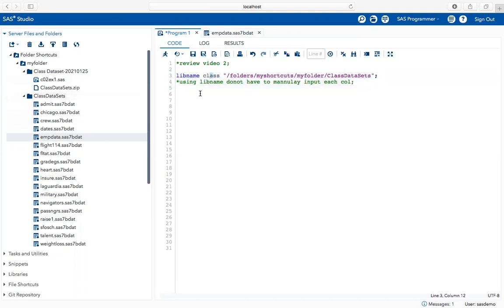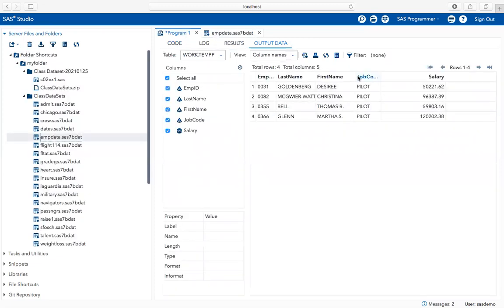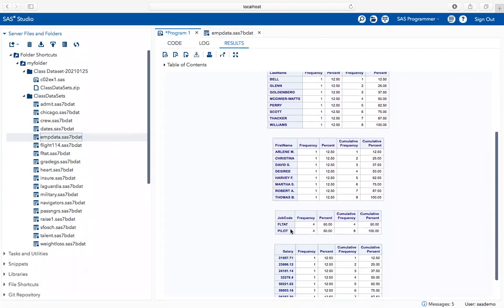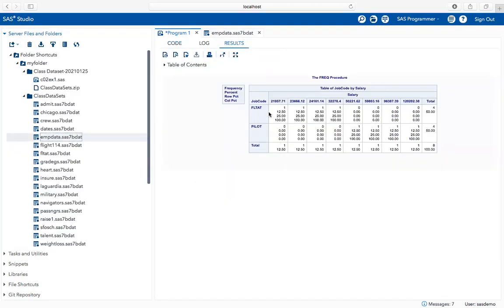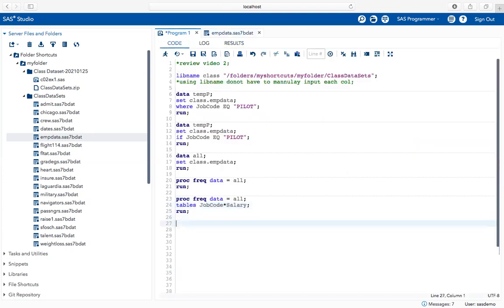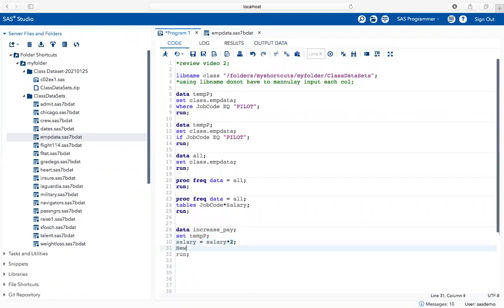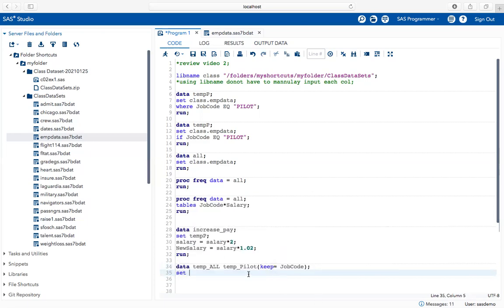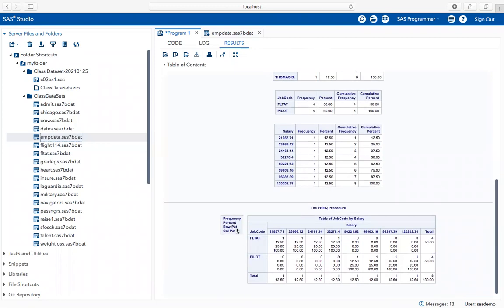130 review video 2